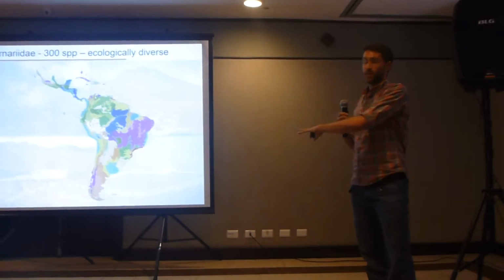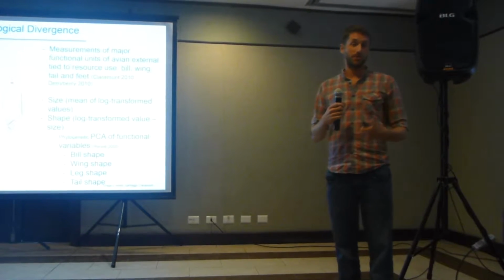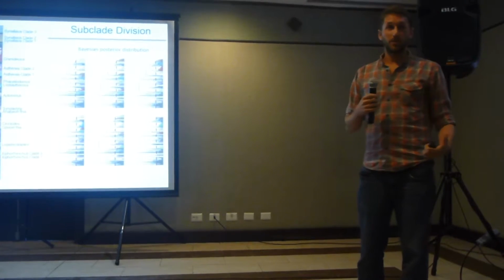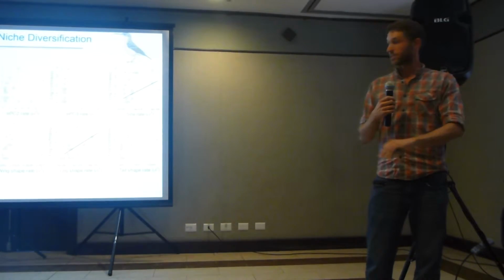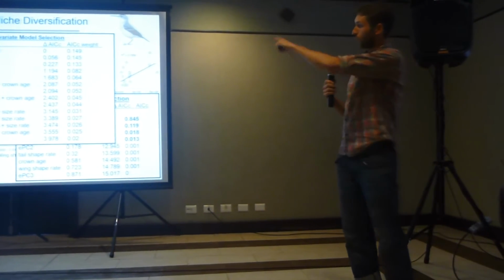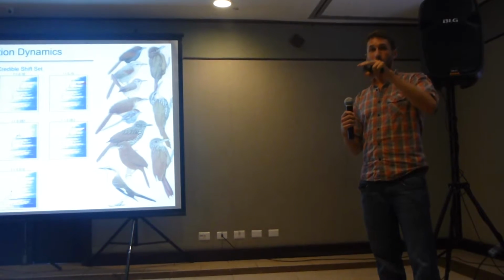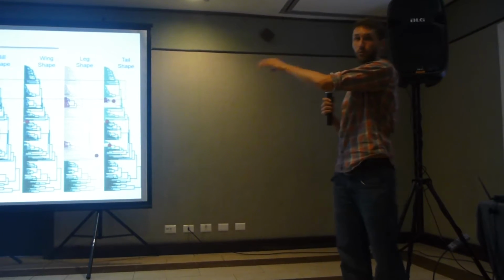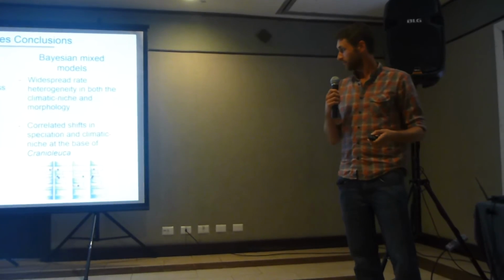Seeholzer: Incipient speciation in an Andean songbird . . .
Presentation by Glenn Fairbanks Seeholzer

Full title: Incipient speciation in an Andean songbird: clinal patterns of genomic and phenotypic variation across a broad elevational gradient